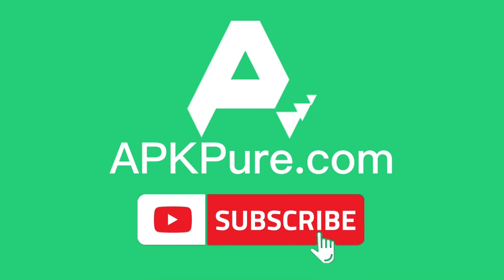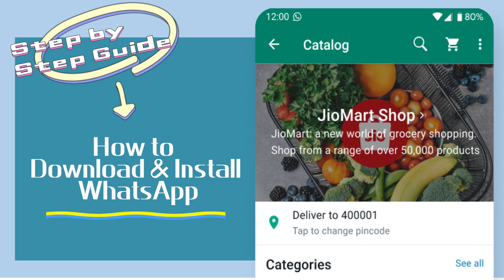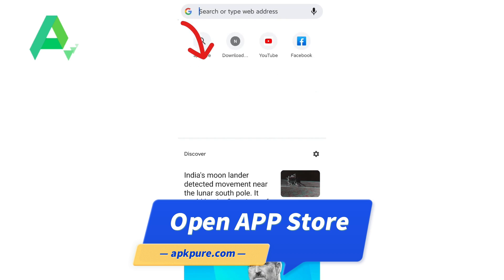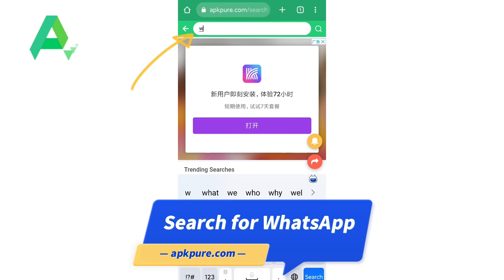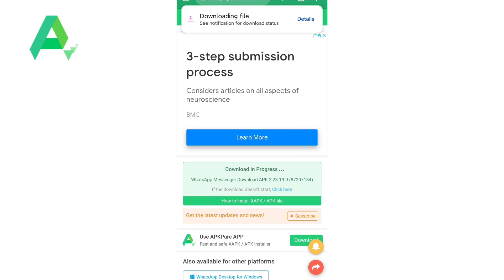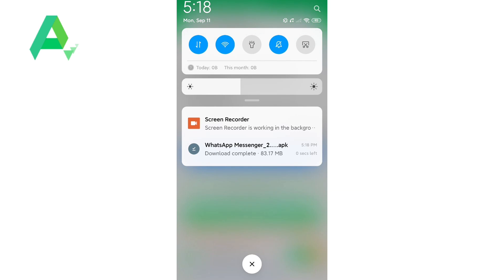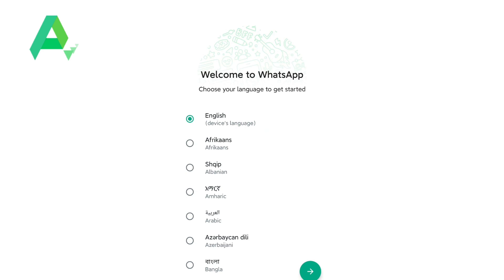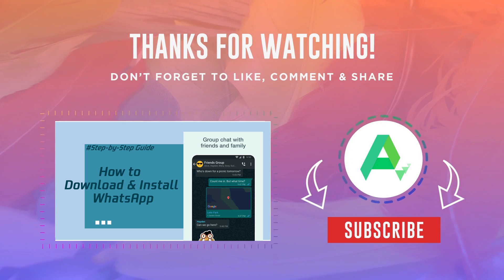How to install whatsapp on android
APKPure lets you download apps from anywhere in the world.
For downloading and installing WhatsApp on an Android device :
2. Use the search bar to find "WhatsApp."
3. Choose WhatsApp from the search results.
4. Click "Download APK" to begin downloading the WhatsApp app.
5. Find the APK file in your downloads. Click on the file to start the installation process.
6. Once done, the WhatsApp app will be installed and you can open it and start using it.

For downloading and installing WhatsApp on an iPhone or iPad:
1. Launch the App Store.
2. Navigate to the Search tab and type "WhatsApp" in the search bar.
3. Select WhatsApp from the search results.
4. Click Get to initiate the app download.
5. If required, authenticate with Touch ID, Face ID, or your password.
6. Once the download is complete, tap Open to start using the WhatsApp mobile app.

package name: com.whatsapp